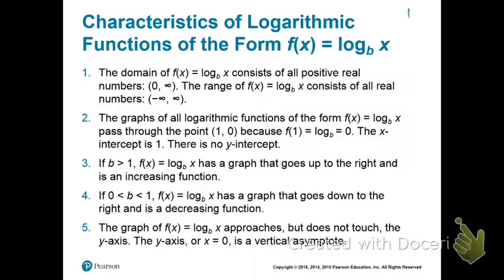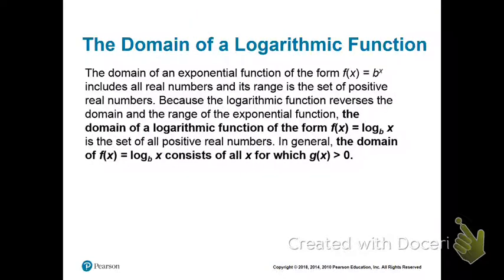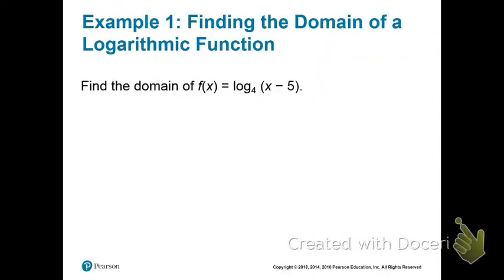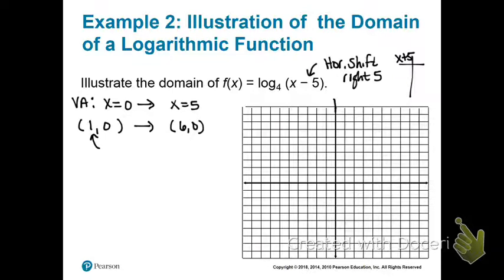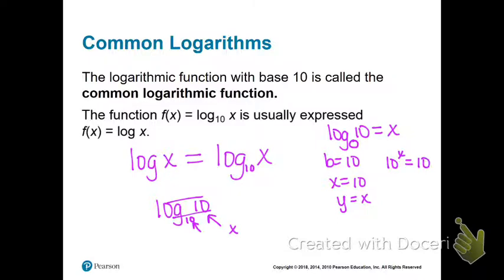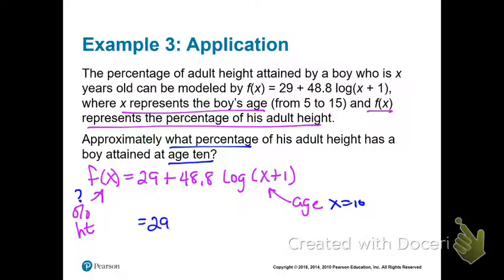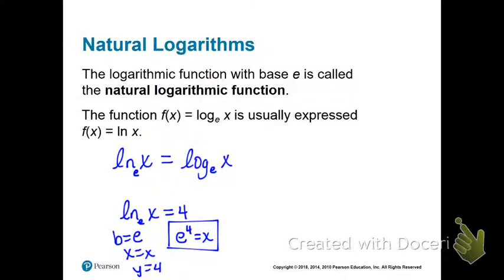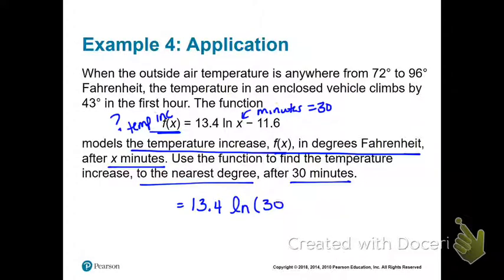Alg 3 4.2 Day 2